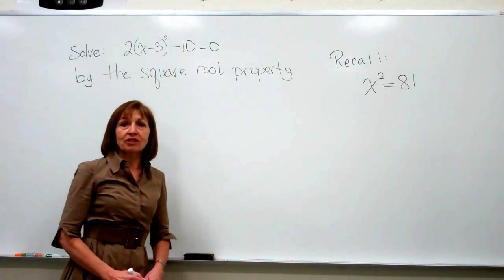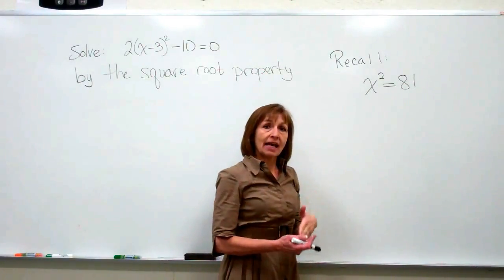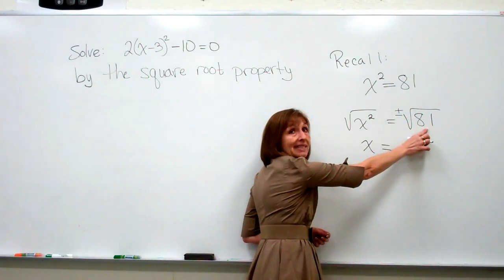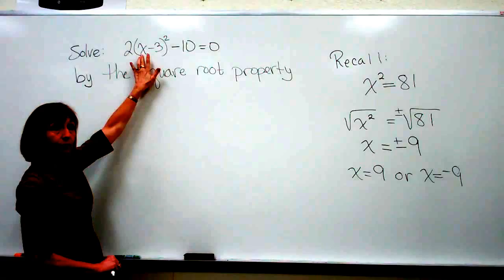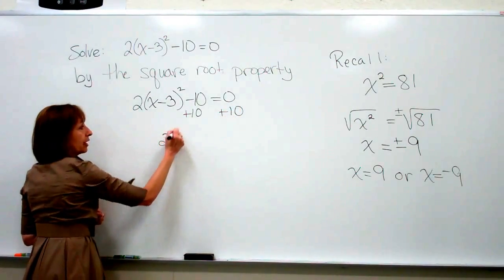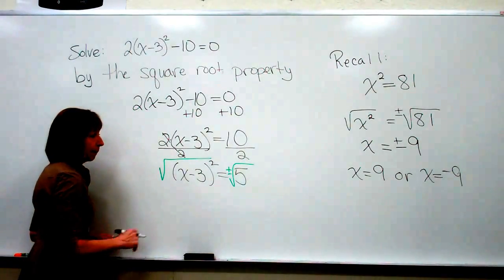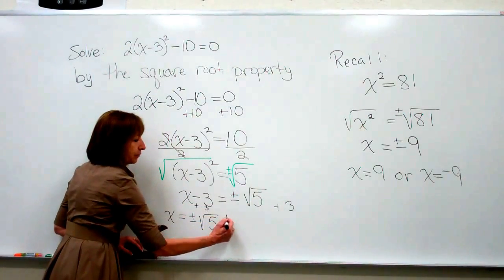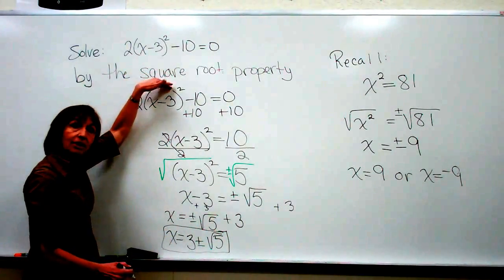Square root method to solve a quadratic equation